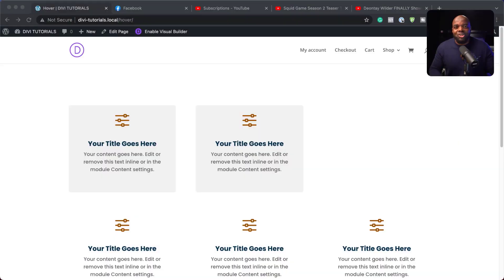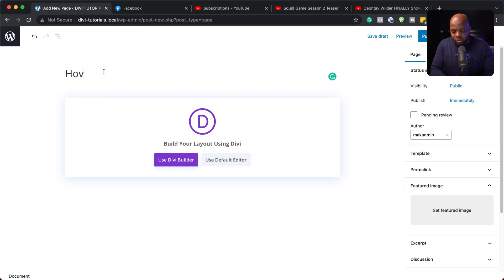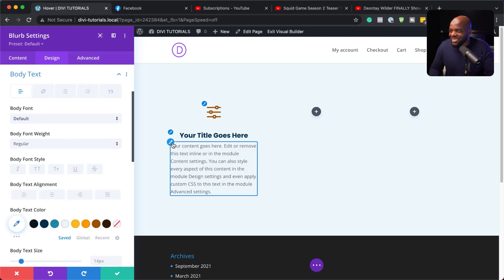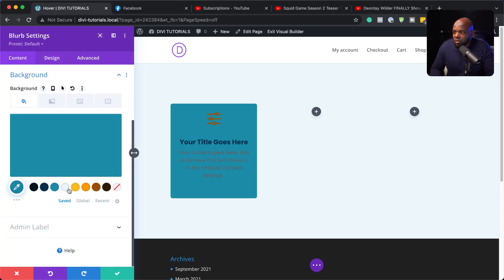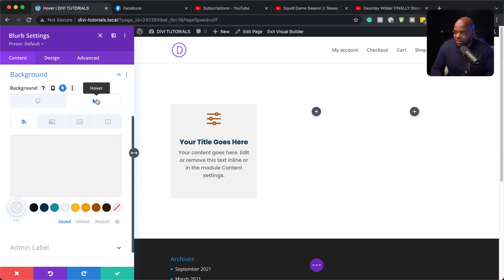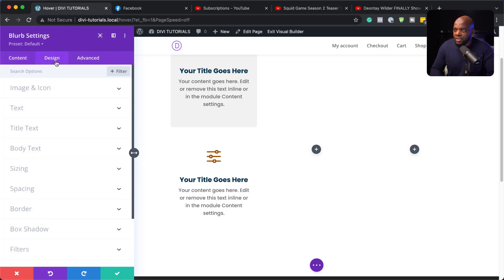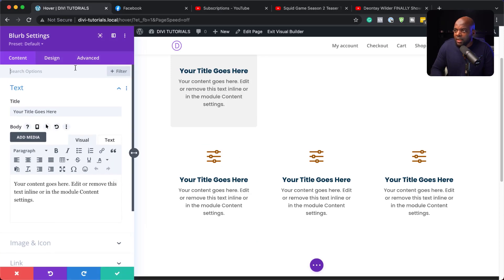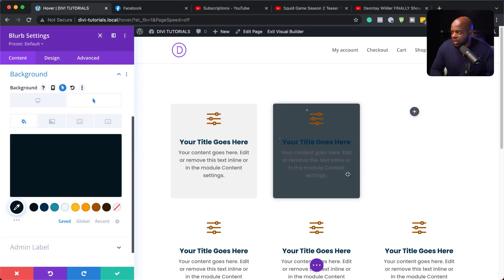Divi Tutorial - Make Your Website More Creative